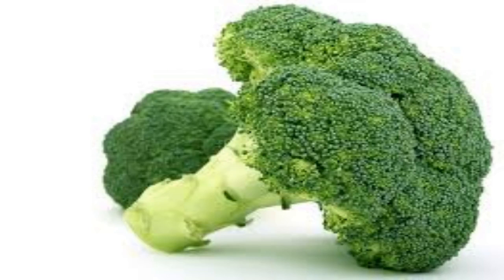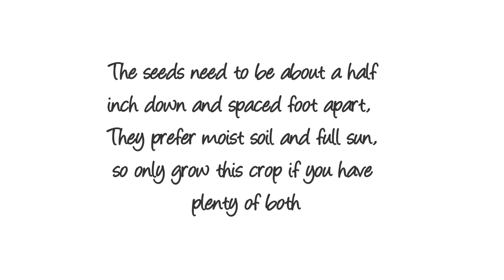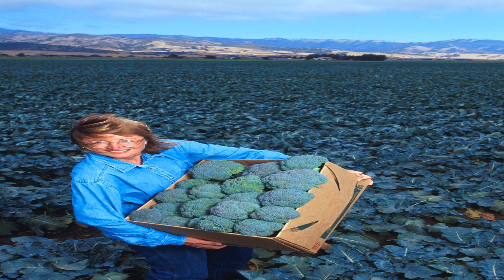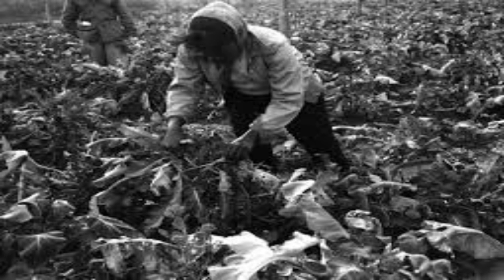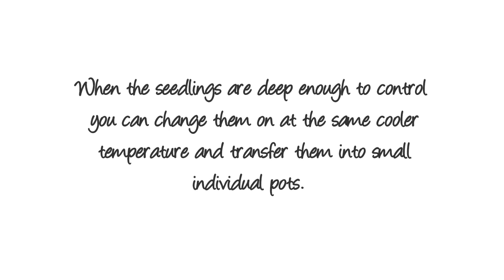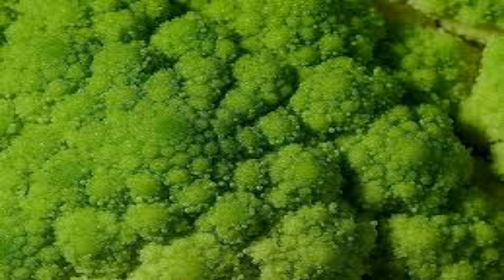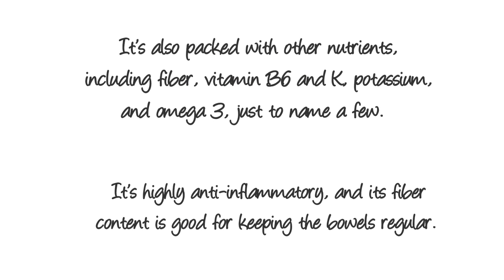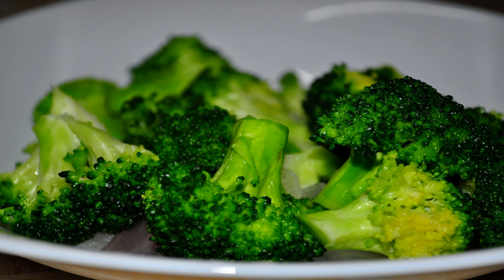How to Grow Broccoli From Seeds | Broccoli Growing Season | Broccoli Vitamins C | Broccoli Benefits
How to Grow Broccoli from Seeds - Broccoli Growing Season | Broccoli Benefits

to get Complete Compact Gardening Blue Print

It teaches, how to grow over 100 pounds of organic safe food from a 4x4 foot garden set up.
It teaches 3 ways to force your crops to grow stronger, healthier, and faster than ever.
Intricate diagrams will show, how you can arrange your garden to get these, and mouth watering food you could imagine.

Growing broccoli in the autumn is preferable as the plant develops better in cooler temperatures.

Broccoli seeds germinate best between 40 and 85 degrees, therefore plant them in the spring or fall.

The seeds need to be about a half inch down and spaced foot apart,  They prefer moist soil and full sun, so only grow this crop if you have plenty of both.

Growing Broccoli from Seeds

It’s a slow growing plant and can take anywhere from 80 to 200 days to flower, depending on the breed and what time of year planting occurs.

Broccoli is harvested before it flowers begin to develop when the plan heads are still tight.

Cut the plants, stem just above where it branches.  Heads will continue to grow off the side of the plant, so don’t pull the plant out until the heads finally stop growing.

When the seedlings are deep enough to control you can change them on at the same cooler temperature and transfer them into small individual pots.

It’s a tough plant that’s packed with nutrients, it does need to be replanted every year, but if you do it right, you might be able to get more than one harvest out of it.

Broccoli has the highest content of vitamin C of all of the cruciferous vegetables, with 135% of your daily allowance.

 It’s also packed with other nutrients, including fiber, vitamin B6 and K, potassium, and Omega 3, just to name a few.  It’s highly anti-inflammatory, and its fiber content is good for keeping the bowels regular.

Broccoli heads and stems can be eaten raw, steamed, baked, sautéed, or boiled.  The leaves of the plant can also be eaten raw or cooked.